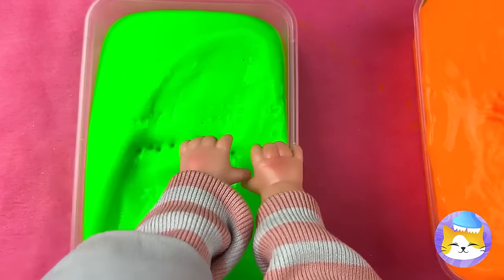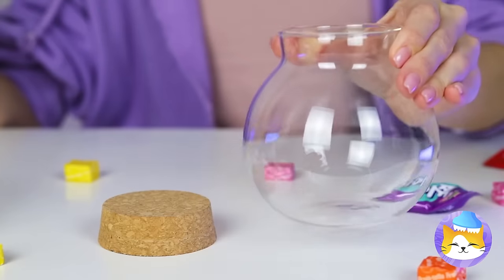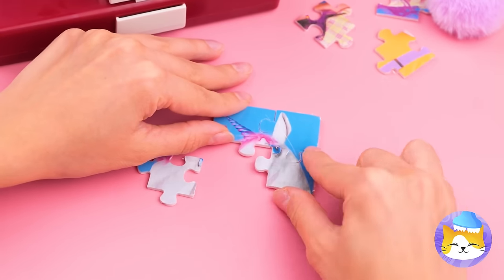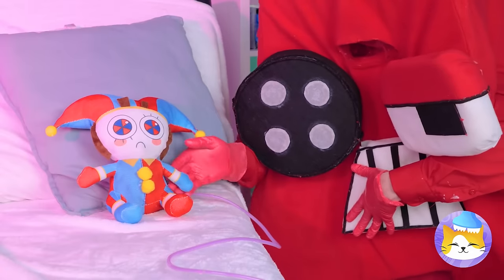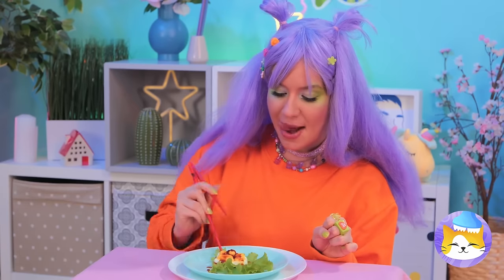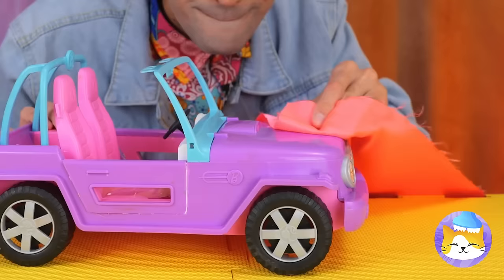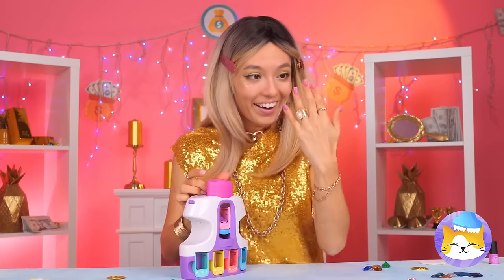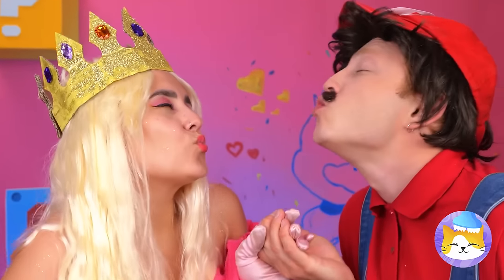DIY Unicorn Squishy 🦄💖 Easy Crafts and Fun Fidgets